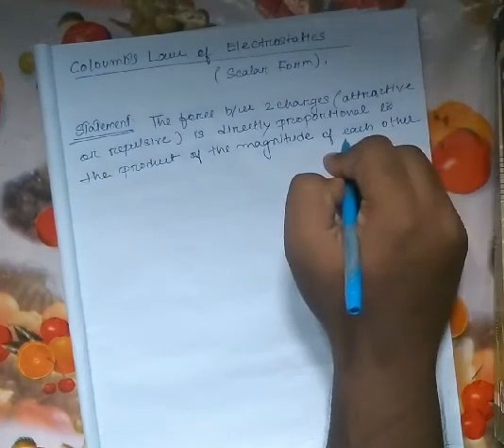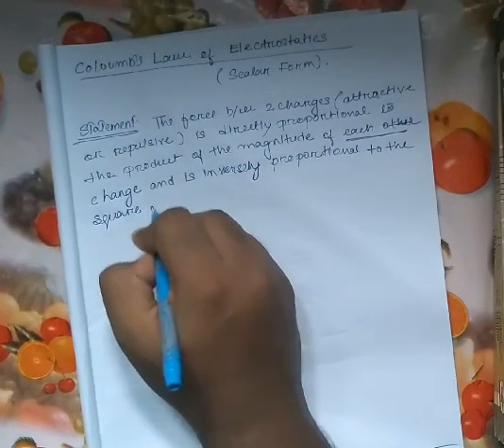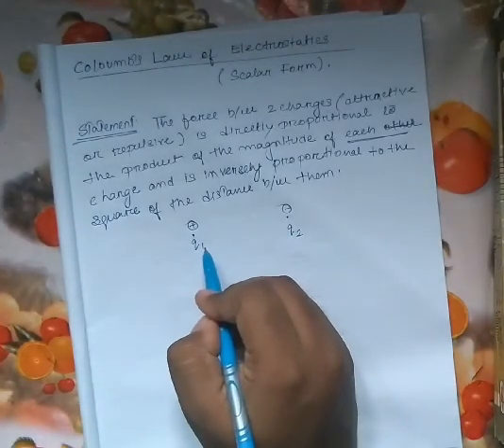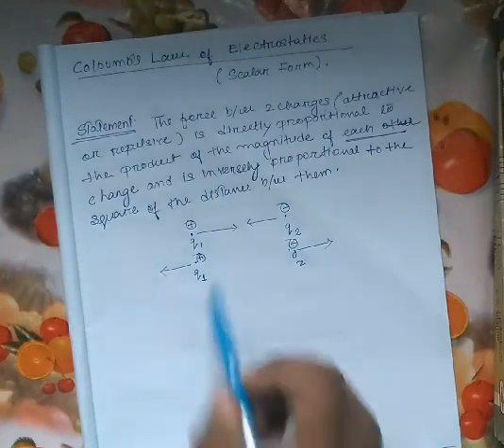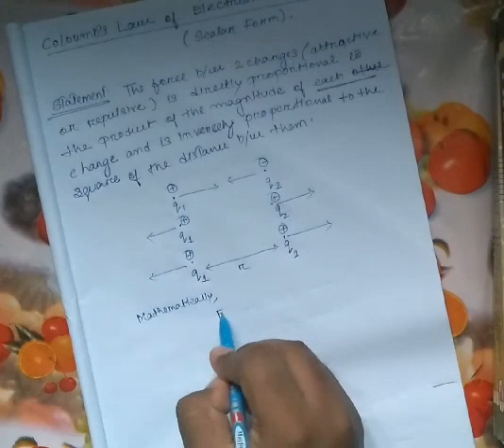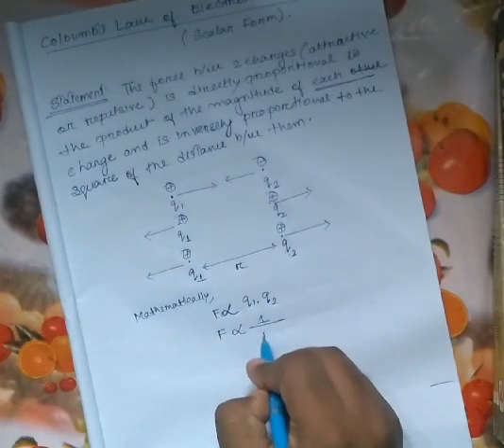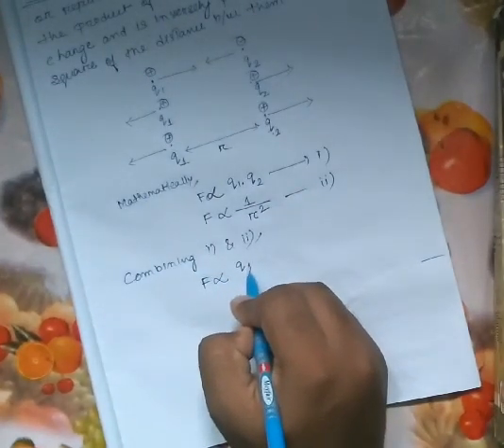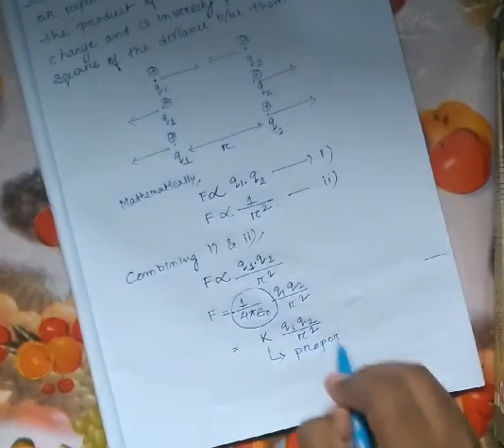Coloumb's Law of Electrostatics (Scalar Form)